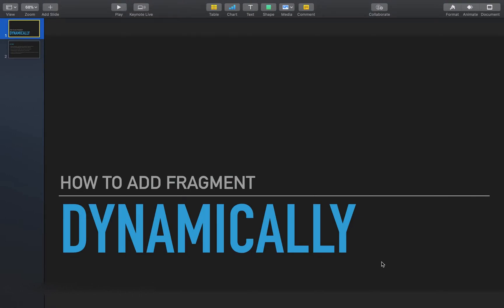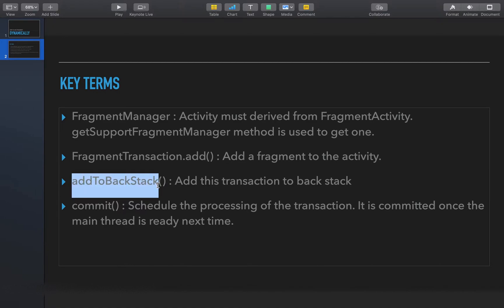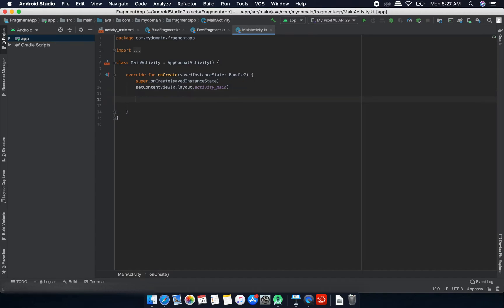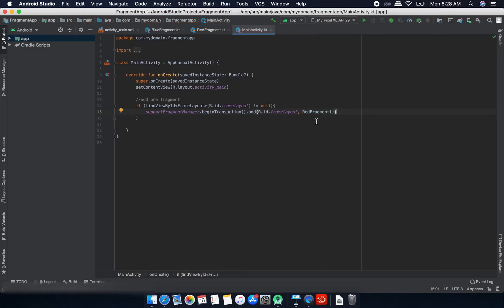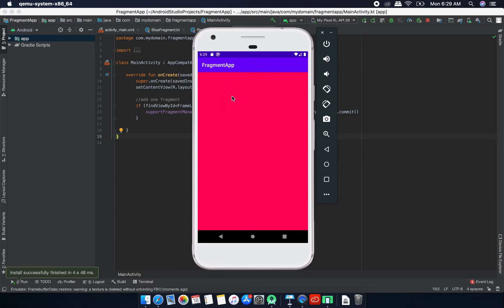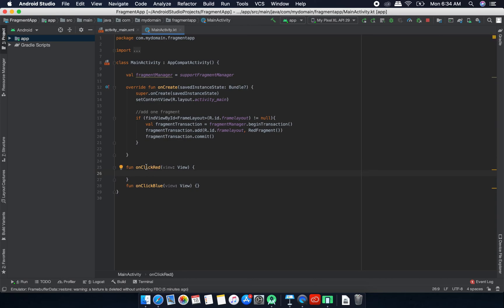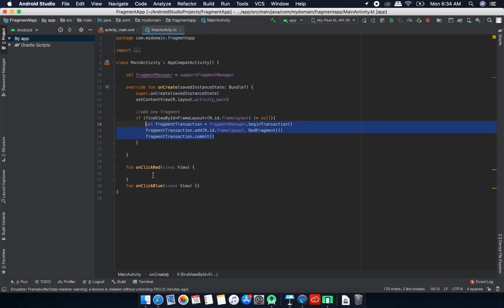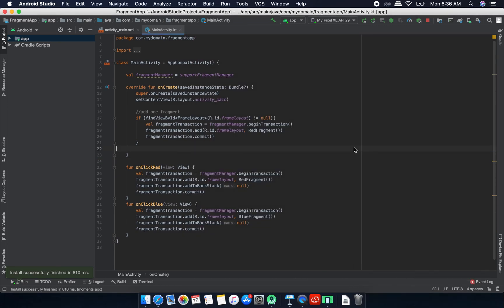[Part 7] Kotlin Android tutorial for beginners : Fragment dynamic loading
Hi Friends,
This is part 7 of Android with Kotlin series.

In this video, I am showing how to load a fragment dynamically using Kotlin.